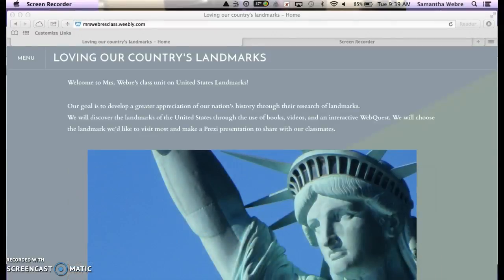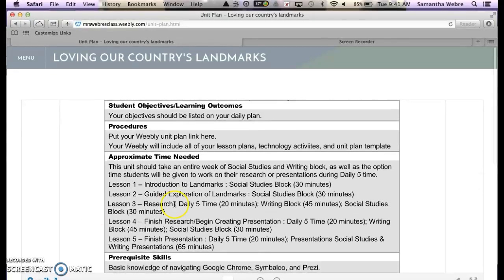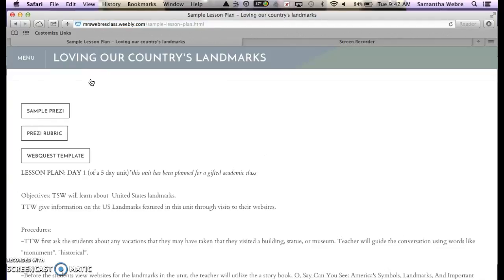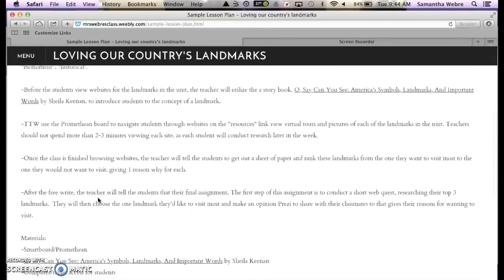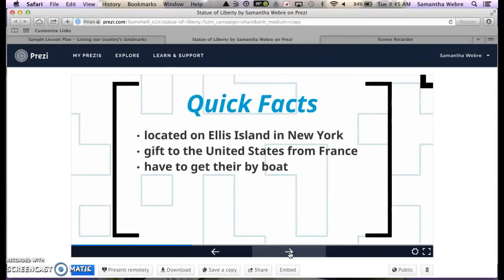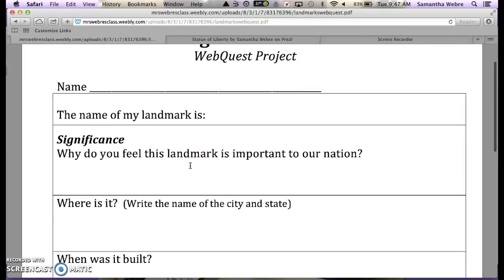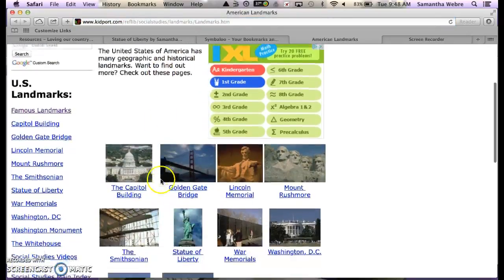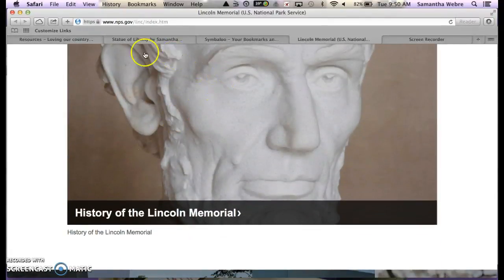Loving Our Country's Landmarks